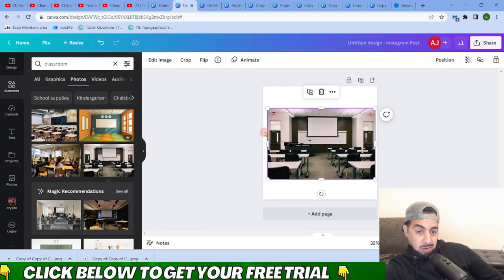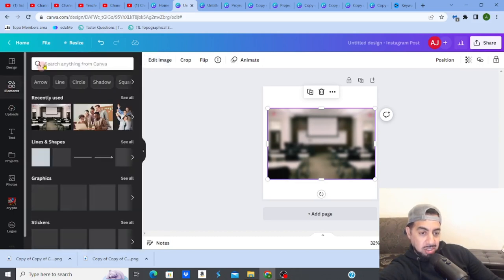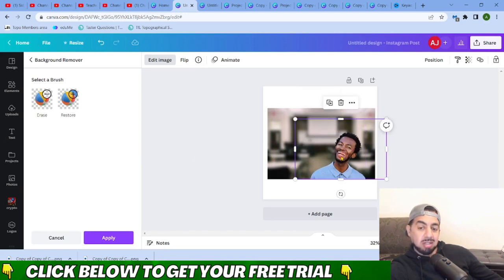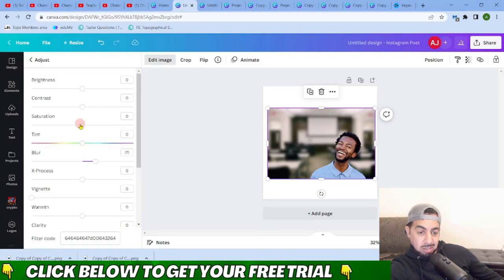HOW TO BLUR BACKGROUND IN CANVA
In this video, we're going to show you how to blur the background of your photos on Canva. Blur is a great way to make your photos look more professional and impactful.

We'll walk you through the entire process, from choosing the right tool to creating your blur effect. By the end of this video, you'll be able to blur the background of your photos on Canva like a pro!
►► CANVA is one of the best and most popular websites for designing everything and anything. I use Canva to design all of my YOUTUBE thumbnails, FIVERR gig designs, SOCIAL media posts. CANVA PRO has fantastic features, try it out for free!

►► VidIQ is one of the best YouTube Seo software's in the world to help you grow a youtube channel very quickly, used by many youtubers.

►► TubeBuddy is another very popular and fantastic YouTube Seo software used by many youtubers, which is also proven to help you grow very quickly.